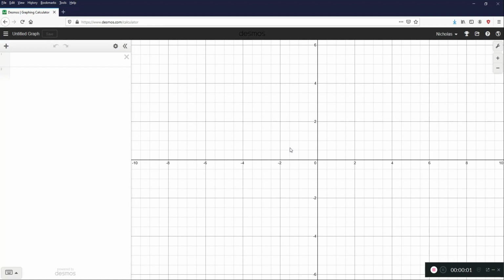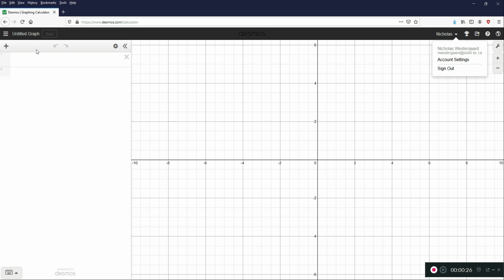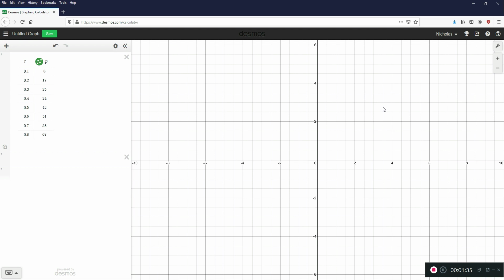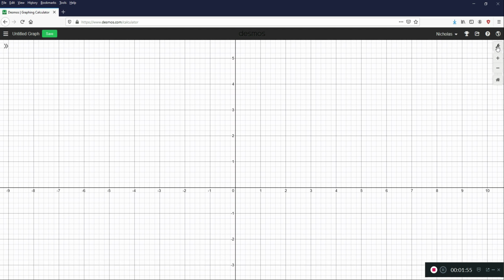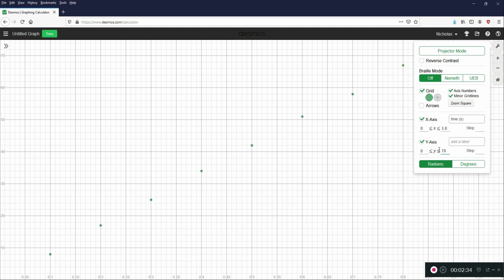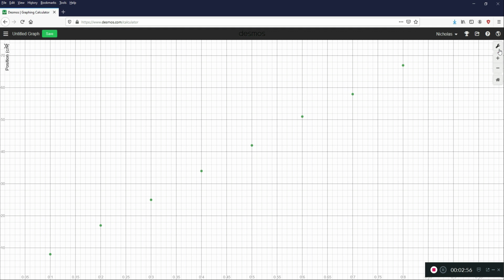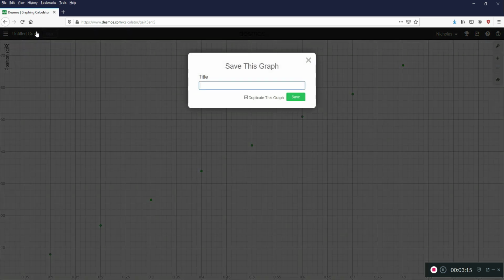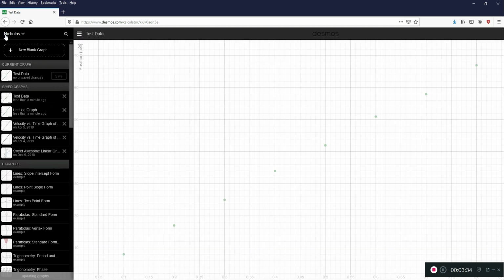Desmos Tutorial - Making a data table and changing the view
This video outlines how to make data tables and change the view of your data. Primarily intended for graphing science lab data.